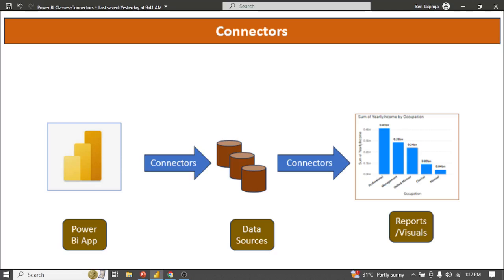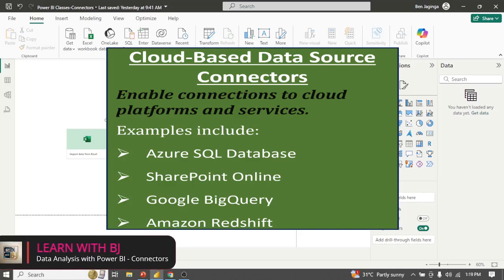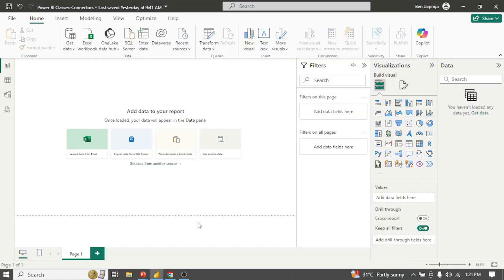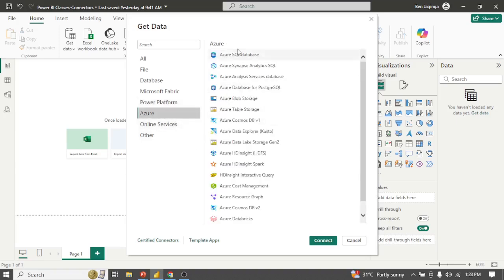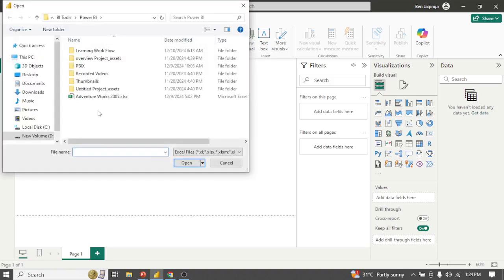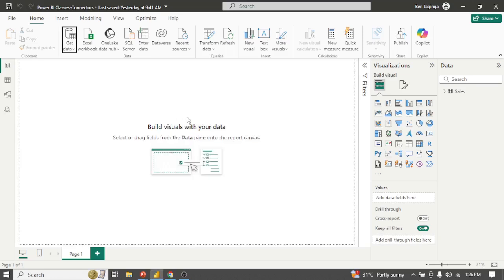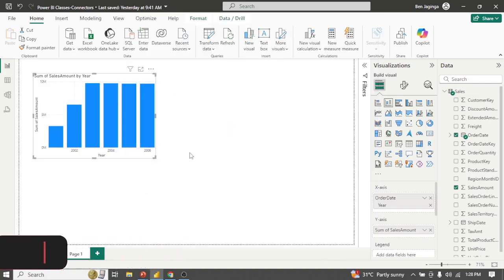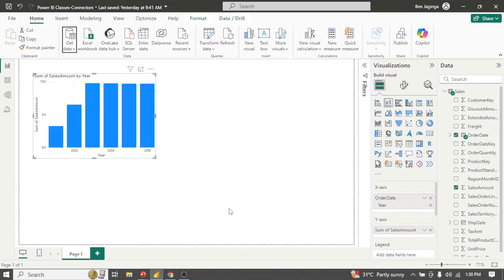Power BI Tips - Connectors in Power BI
The Video is about Connectors in Power Bi